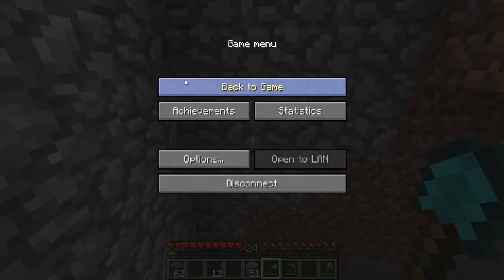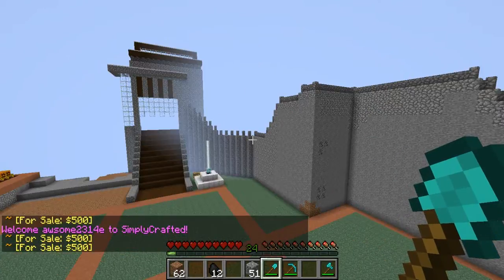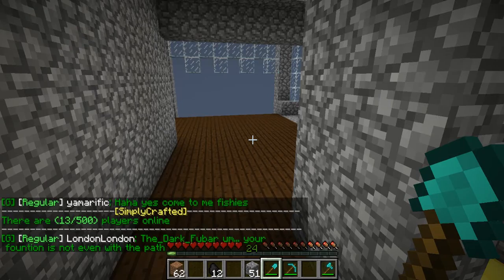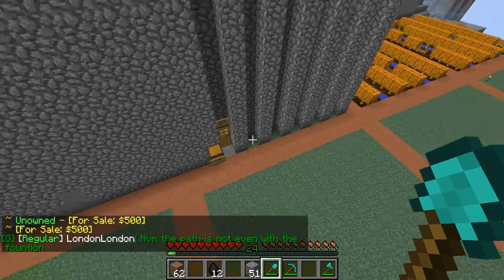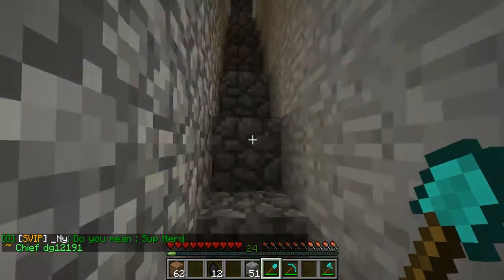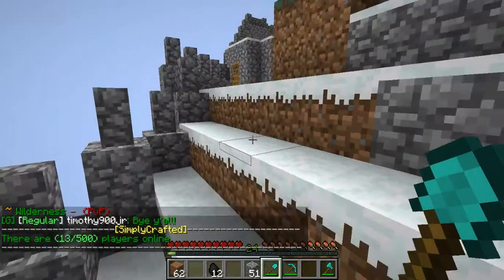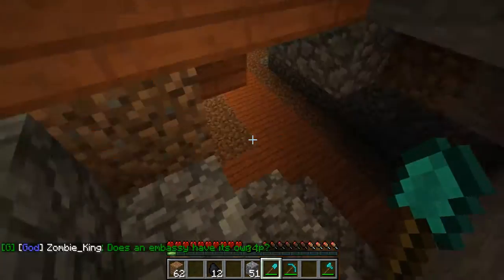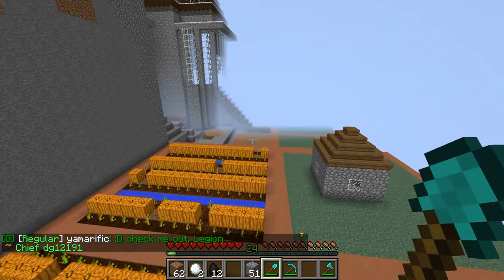minecraft town!!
this is  a town tour of my town of course on a server which i will give you the ip right now!! play.simplycrafted.net